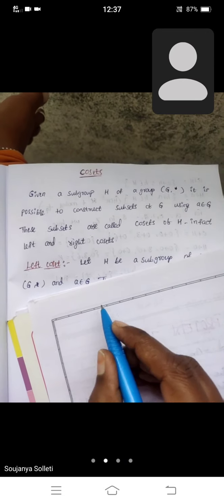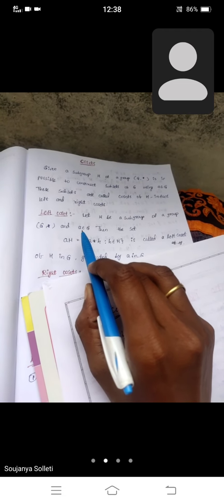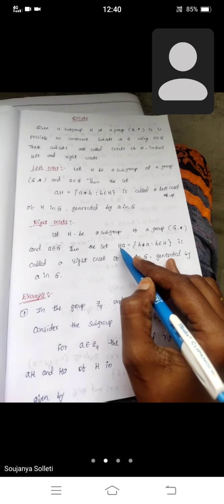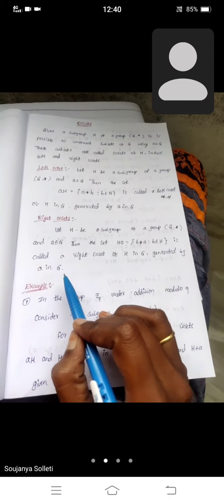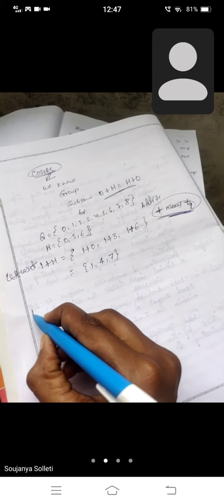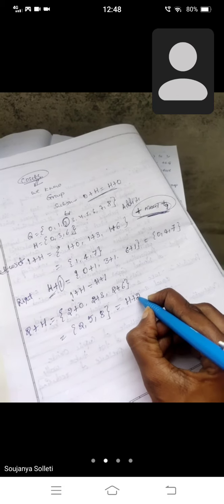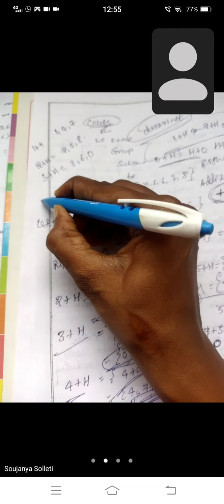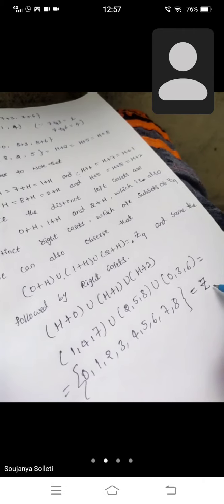Online class for Mpcs llyear Topic:Cosets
Cosets